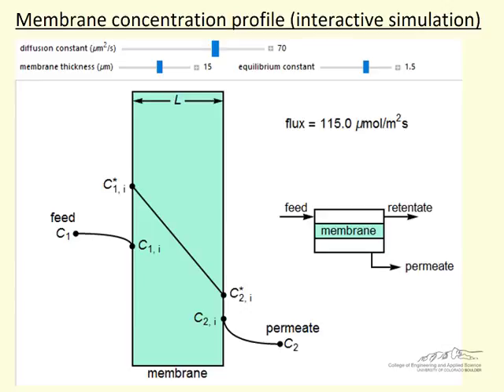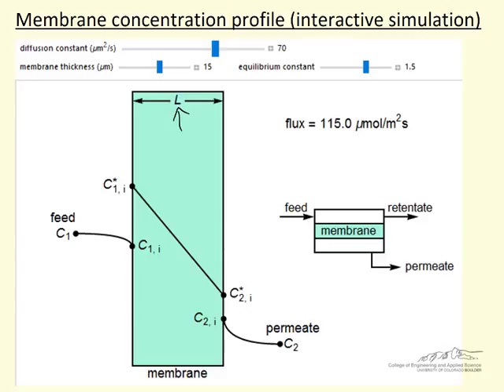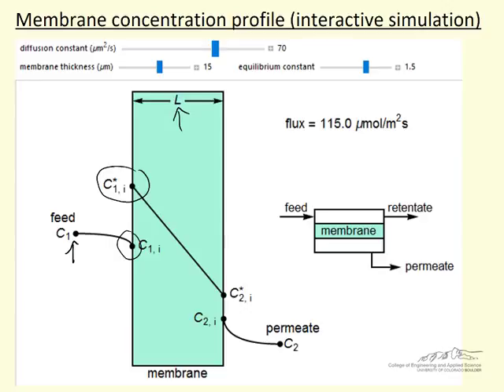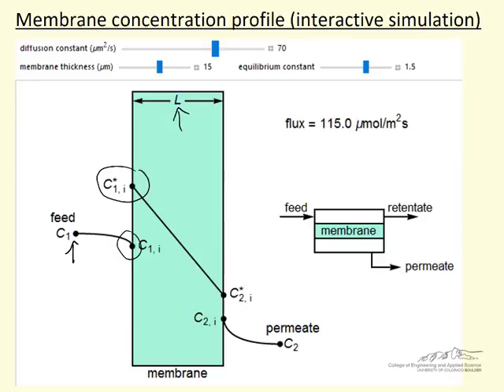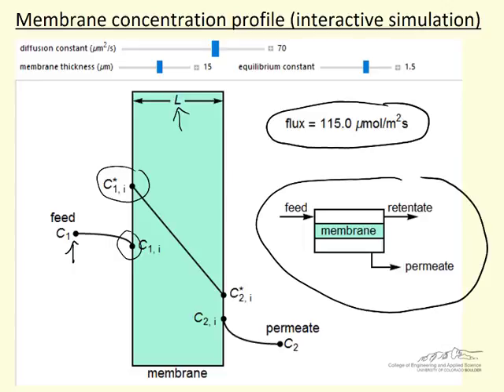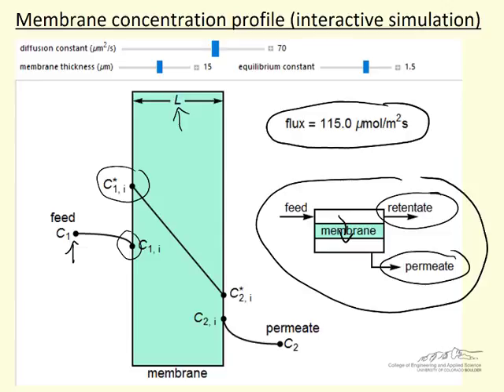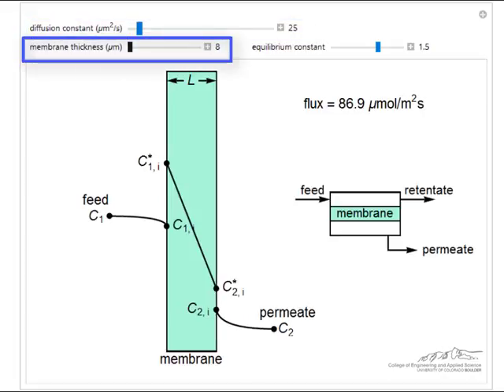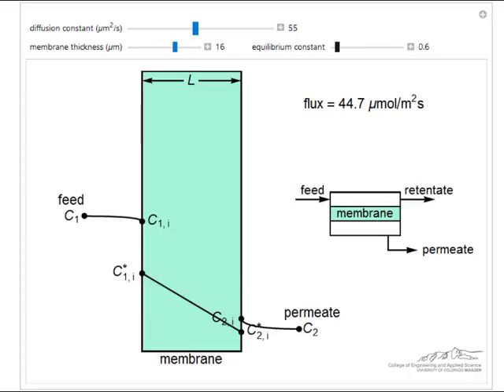Membrane Concentration Profile (Interactive Simulation)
Organized by textbook Describes how to use an interactive simulation that plots concentration of a single component as a function distance into a membrane. It also calculates the flux and how it changes with diffusion constant, membrane thickness, and equilibrium constant.  Made by faculty at the University of Colorado Boulder, Department of Chemical & Biological Engineering.